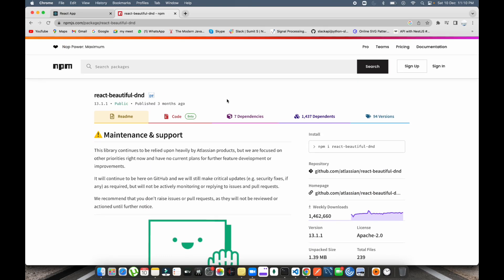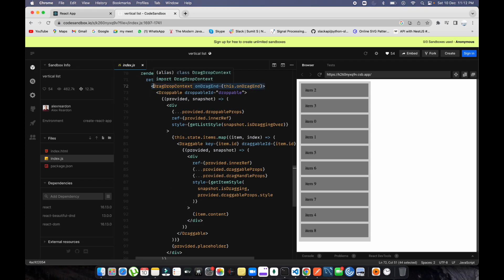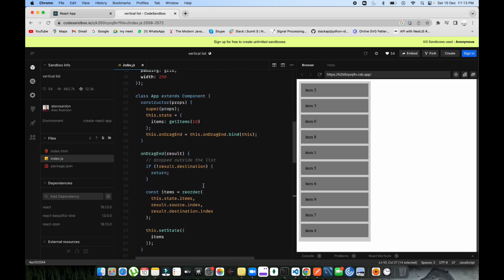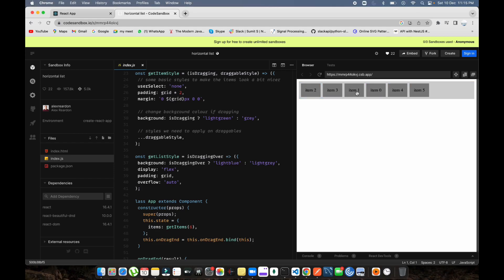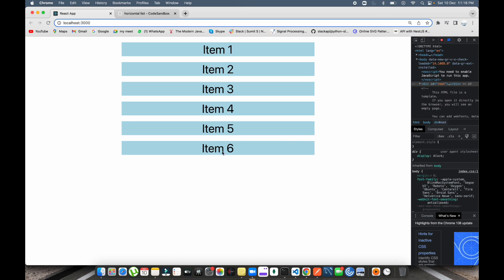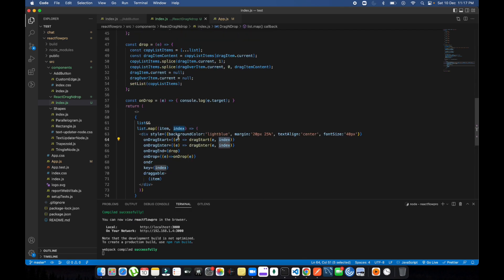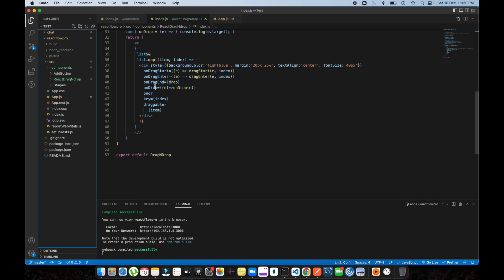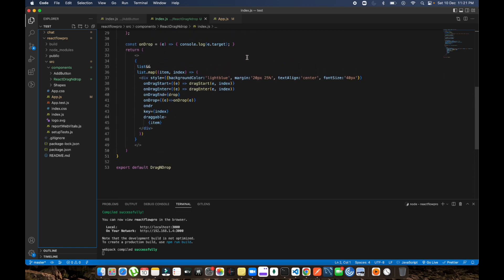React Beautifull DND - Pros N Cons | React Custom DND | React JS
#4:00